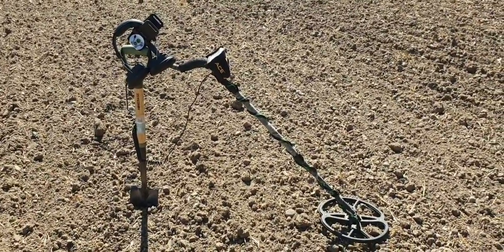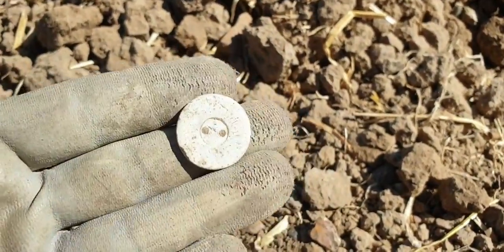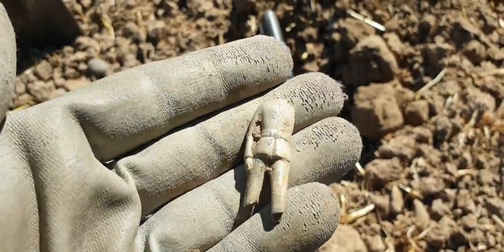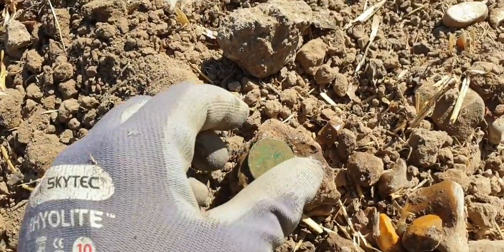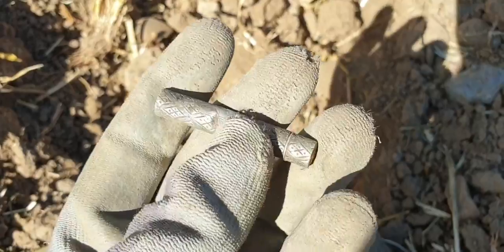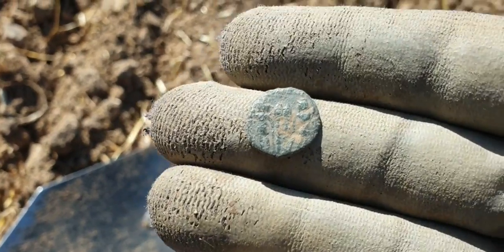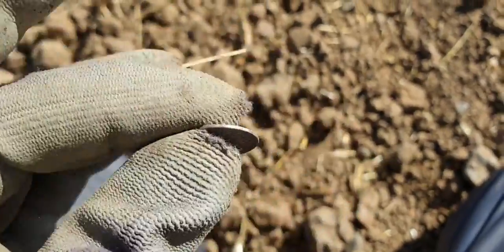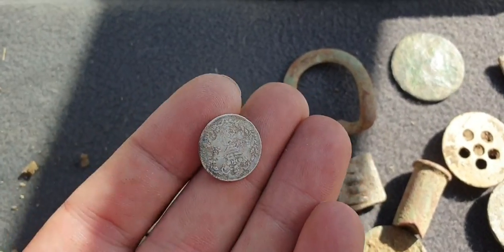Tyson back on the silvers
If you wont a sticker swoop